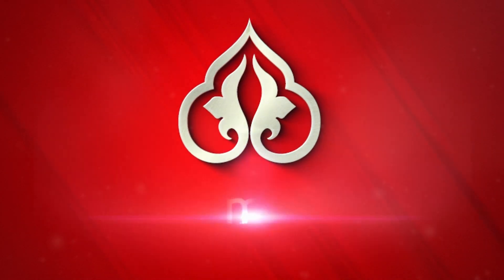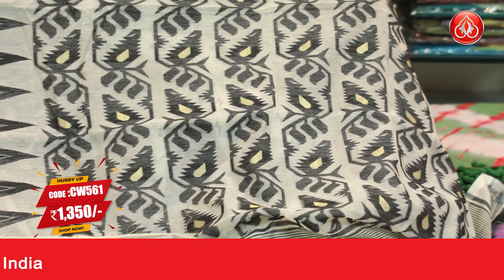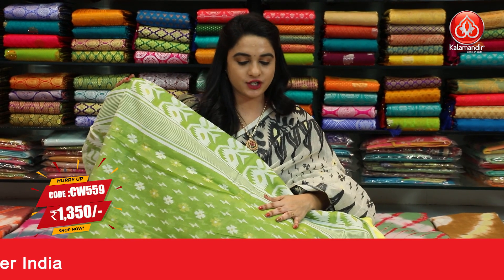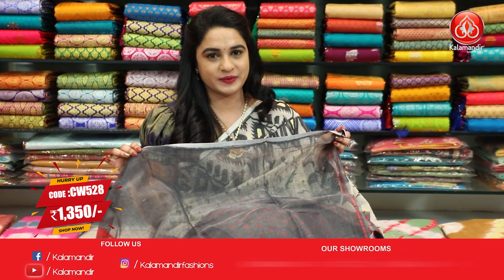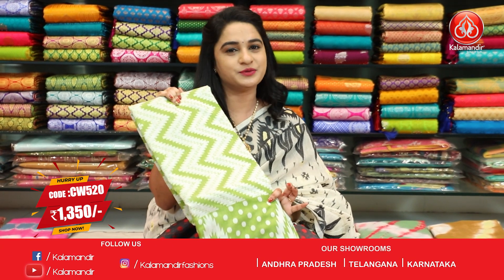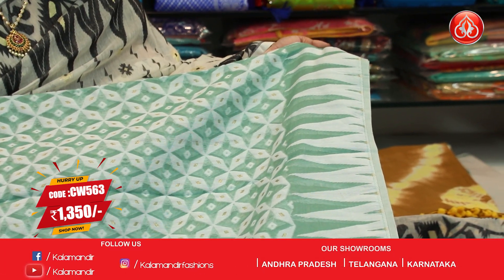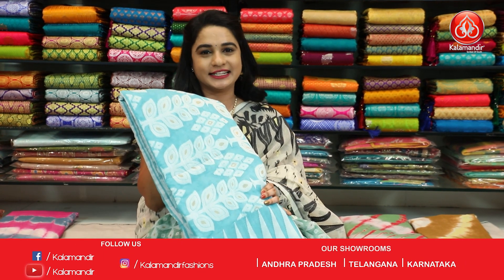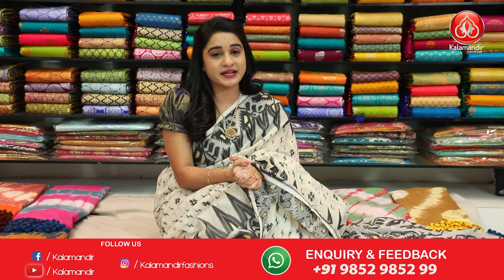జాందానీ కాటన్ చీరలు Kalamandir Telugu | Episode 27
Check out the beautiful collection of our జాందానీ కాటన్  చీరలు

0:00 INTRODUCTION

0:38 ఆఫ్ వెయిట్ కాటన్ చీర

1:19 లైట్ యెల్లో  కాటన్ చీర

1:47 ఆలివ్  కాటన్ చీర

2:09 గ్రెయ్  కాటన్ చీర

2:55 పీచ్  కాటన్ చీర

3:16 ఆలివ్  కాటన్ చీర

3:43 యెల్లో  కాటన్ చీర

4:11 లైట్ సి గ్రీన్   కాటన్ చీర

5:06 లైట్ బ్లూ  గ్రీన్   కాటన్ చీర

5:25 బేబీ పింక్   కాటన్ చీర

6:38 CONCLUSION